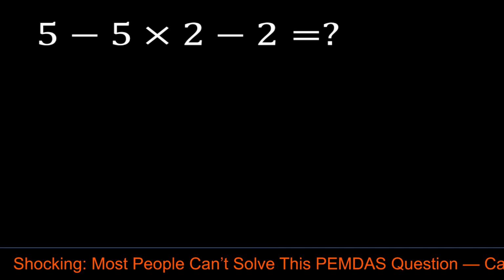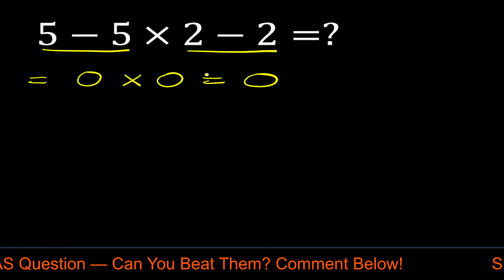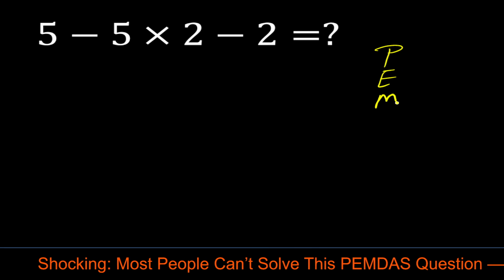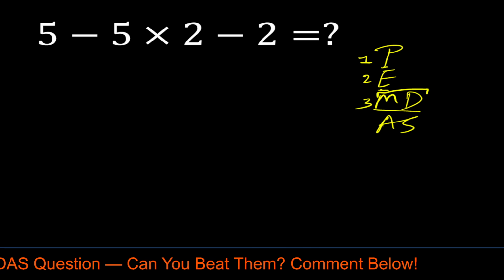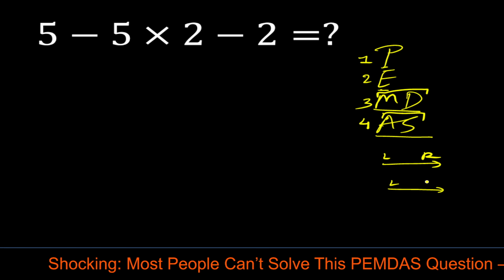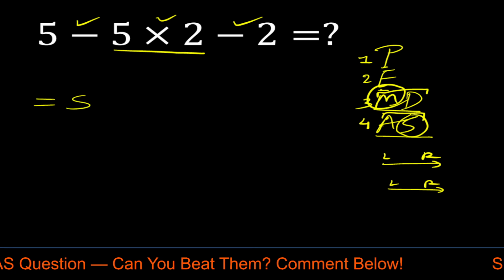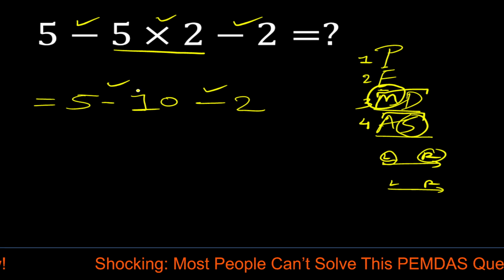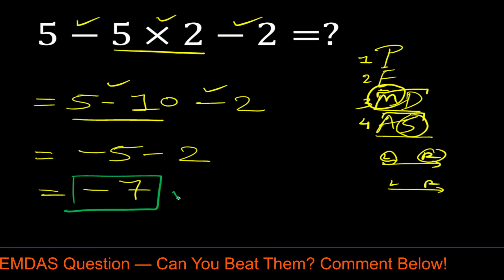This Equation Stumps Everyone! Can You Solve It?